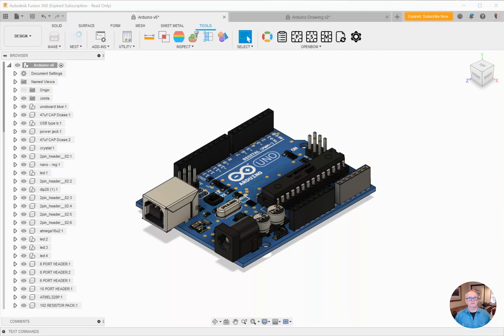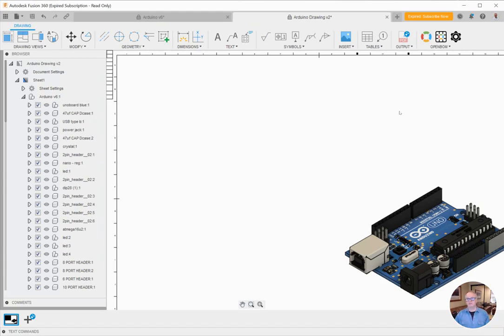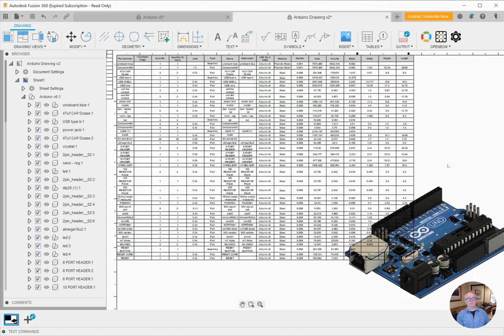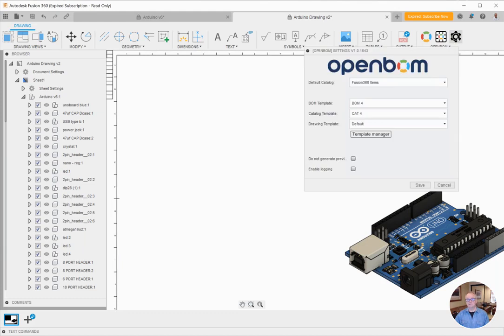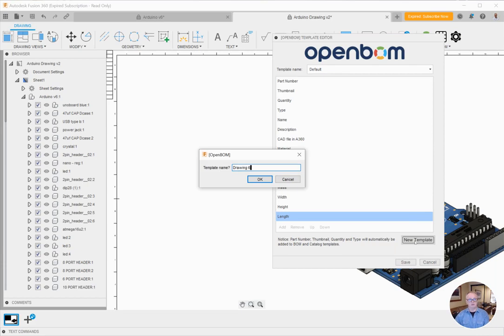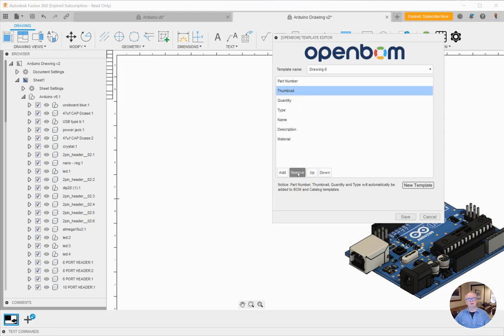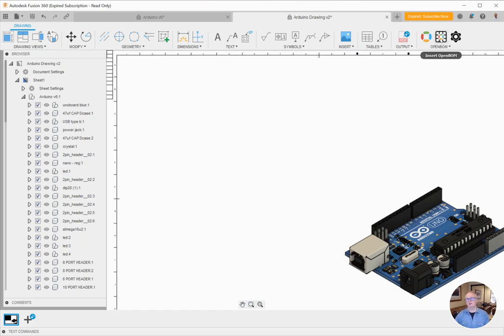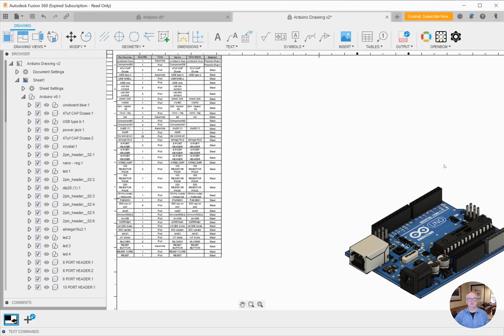OpenBOM for Autodesk Fusion 360 - Drawing Support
OpenBOM supports inserting of native tables in Autodesk Fusion 360 drawings.  In this video, we demonstrate how OpenBOM can be used with Autodesk Fusion 360 Drawings.